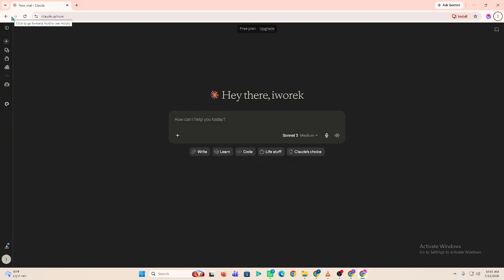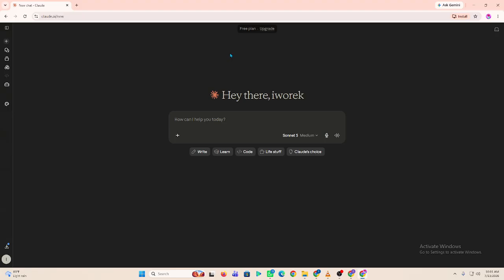How to Enable Dark Mode in Cloud AI Full Guide 2026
Learn how to enable Dark Mode in Cloud AI with this complete step-by-step guide for 2026. In this tutorial, we’ll show you how to activate the dark theme in Cloud AI to reduce eye strain, improve readability, and create a more comfortable workspace.

We’ll walk you through the full Dark Mode setup process in Cloud AI, including signing in to your account, opening Settings, finding the Appearance or Theme section, enabling Dark Mode, saving your preferences, and applying the new theme across the platform. You’ll also learn how to switch between Light and Dark Mode, sync with your system theme if supported, troubleshoot theme issues, and customize your workspace for the best experience.

Cloud AI platforms often include customizable appearance settings that let users personalize their interface for comfort and productivity. Recent user discussions also highlight that Dark Mode can improve visibility in low-light environments and make extended AI sessions more comfortable.

If you want a modern interface, better visual comfort, and a personalized Cloud AI experience, follow this full guide and master enabling Dark Mode in Cloud AI in 2026.